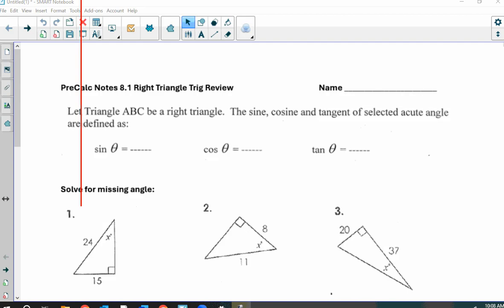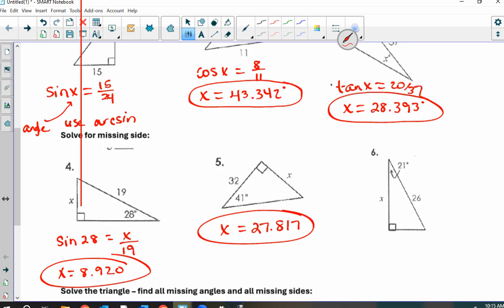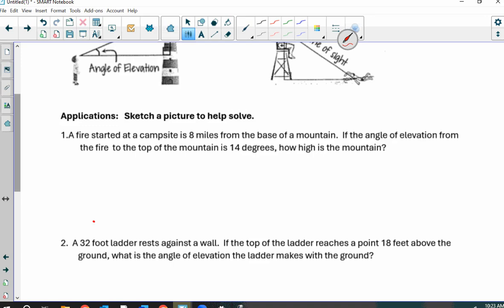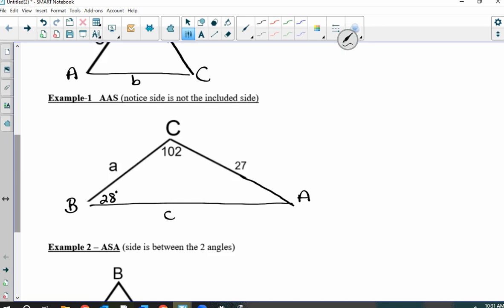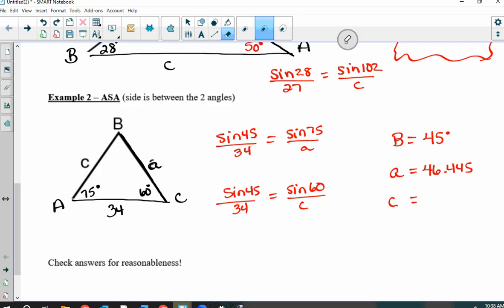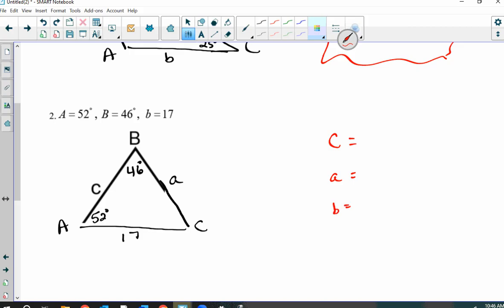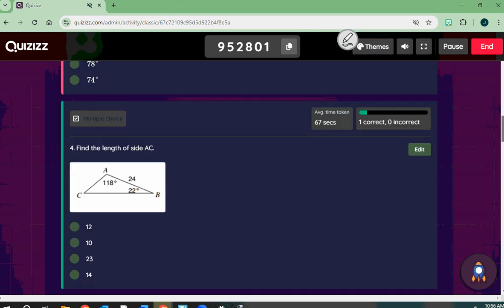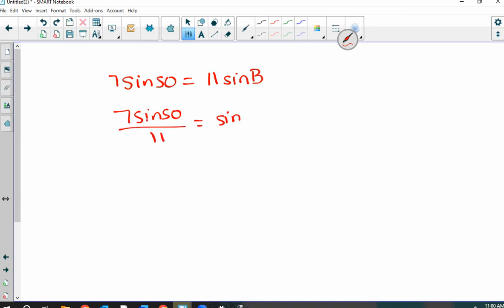Skill 8.1, 8.2 day 1 video - Law of Sines day 1